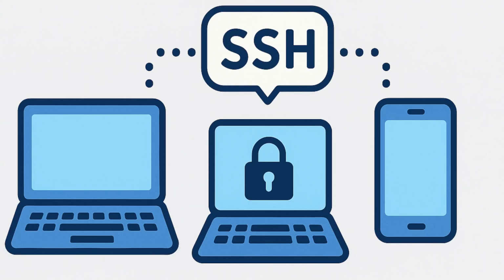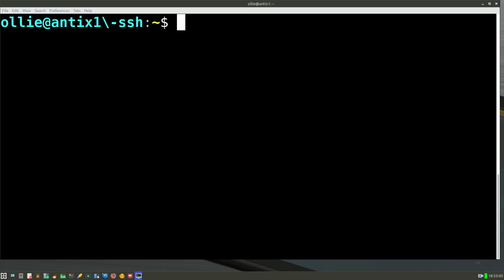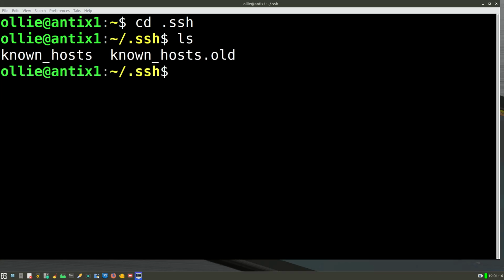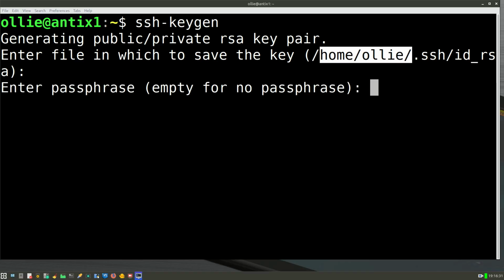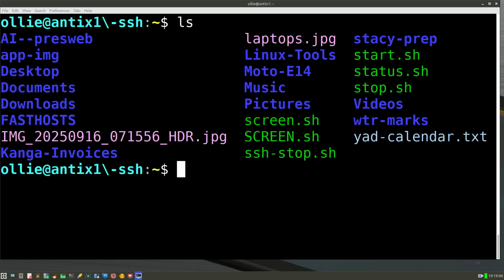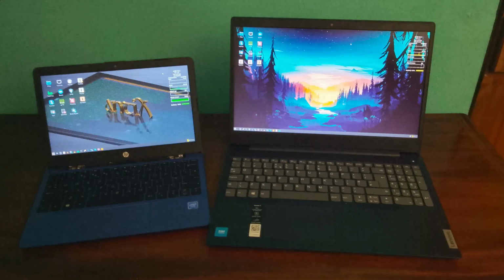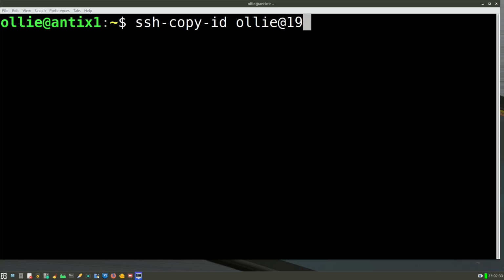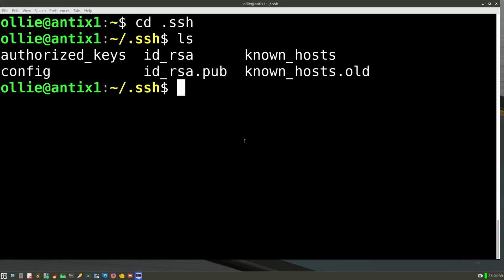SSH connections in Linux terminal - simplified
This video will demonstrate the process of SSH connection through a Linux terminal and on a local network. I also show how to simplify the connection so that you will not have to remember IP addresses or passwords.

0:00 Introduction
0:27 Local connection
4:45 Simplify SSH connection
10:06 Network connection